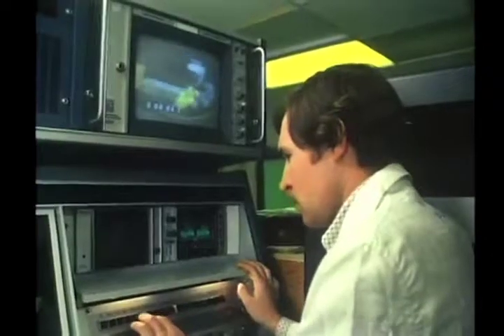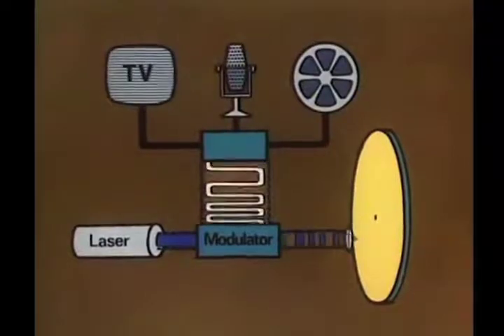VINTAGE TELEVISION MATERIAL - LASERDISC VIDEODISC MARKETING & PRODUCTION (1978)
Here is a portion of a 1978 Laserdisc / Videodisc video. This late 70s video features disc production and overall info on the process. Interesting, and with added camp value..